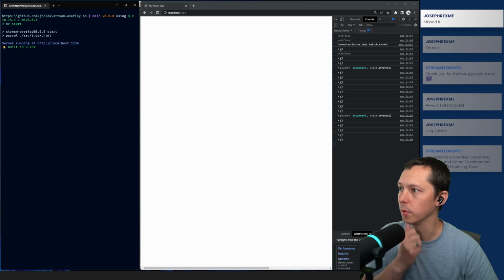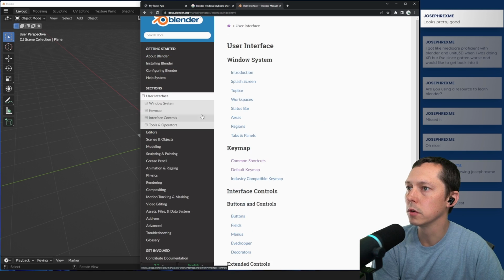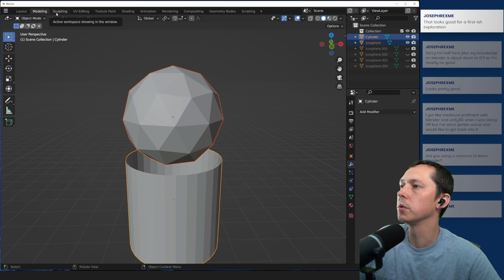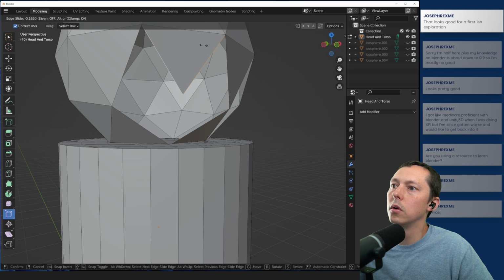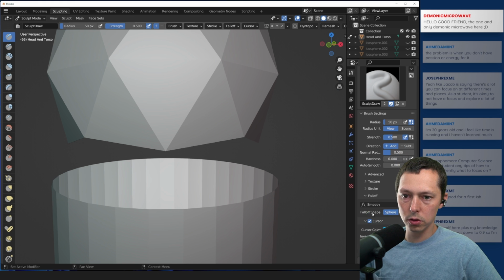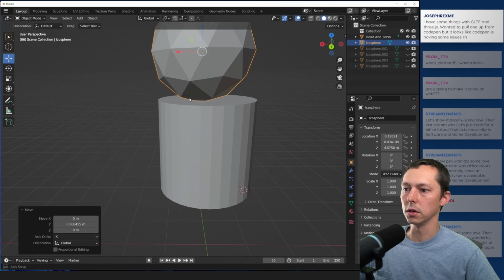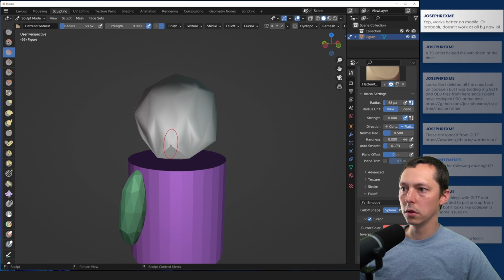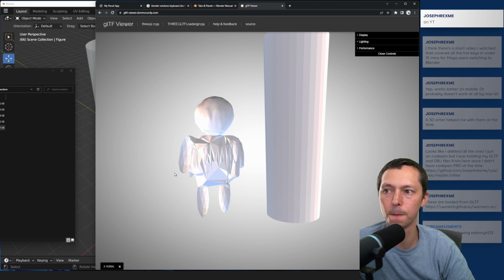First Blender Model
We create our first model in Blender, a 3D modeling software.

Chapters
00:00:00 Special Guest
00:03:04 Overlay Overview
00:06:11 Blender
02:19:38 Sculpting
02:50:46 Physics Next Time?